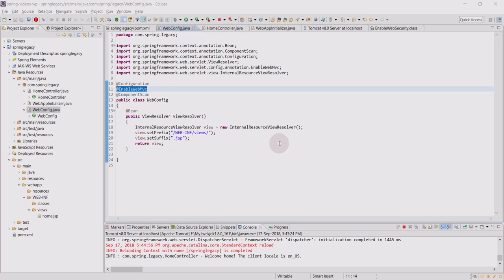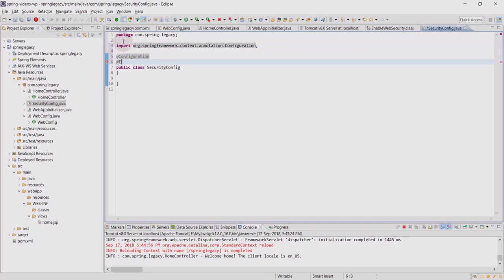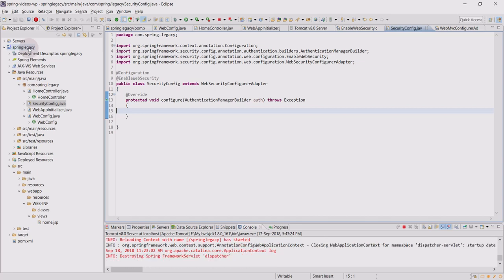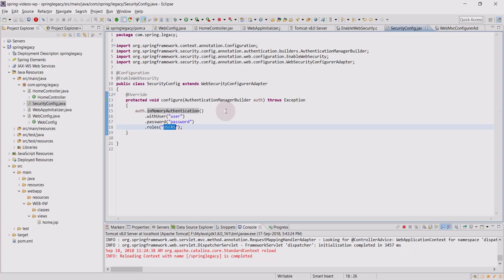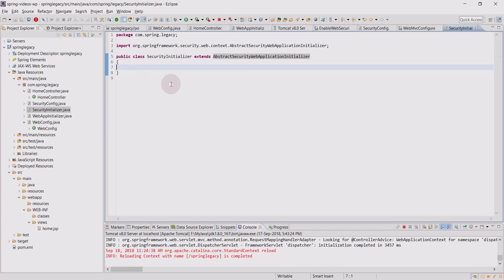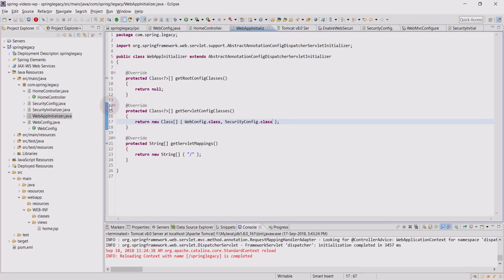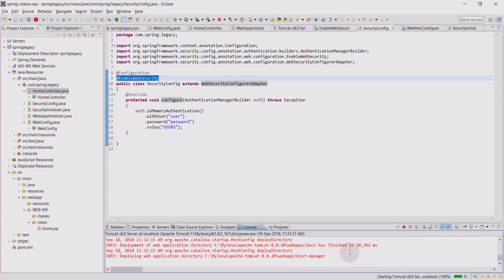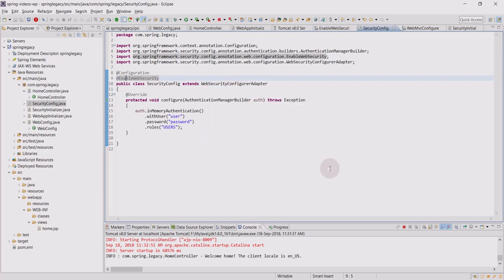Spring Boot: Application development using Spring framework - Session 6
Configuring Spring Security to an existing Spring MVC application using annotations. This will help in understanding the basics of SpringBoot a little.